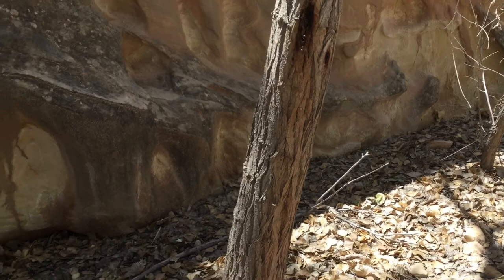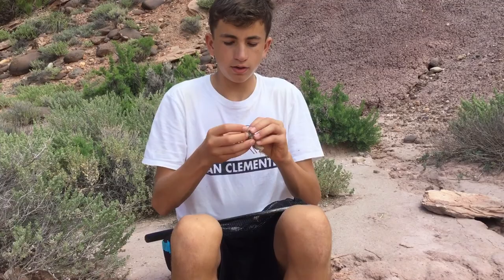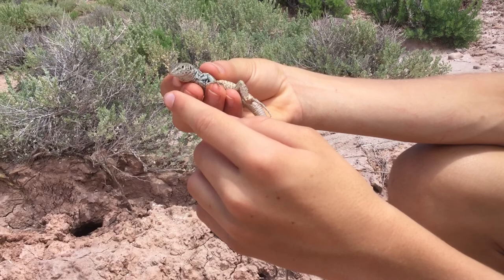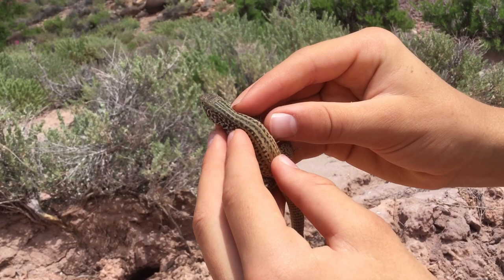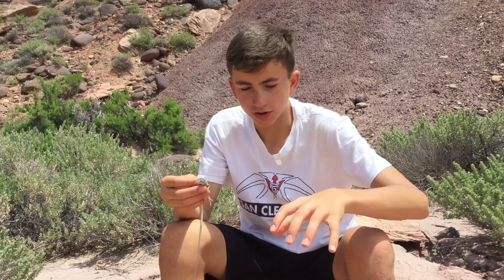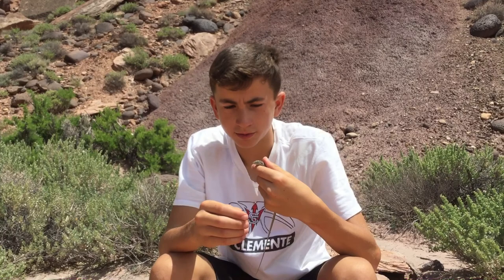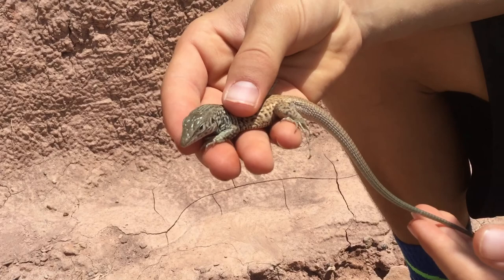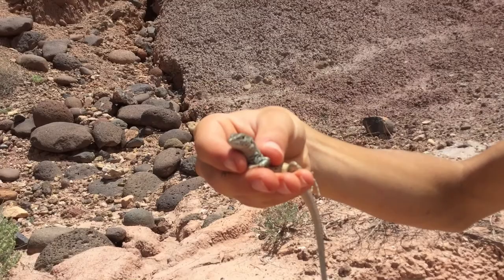Catching the Western Whiptail Lizard!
While on a trip in southern Utah with cousins, we were trying to catch many lizards. In the previous video you can see that we caught common lizards and some sagebrush lizards as well. One lizard that we saw often was the western whiptail, however it was very hard to catch. Near the very end of the trip, I was finally able to catch one.